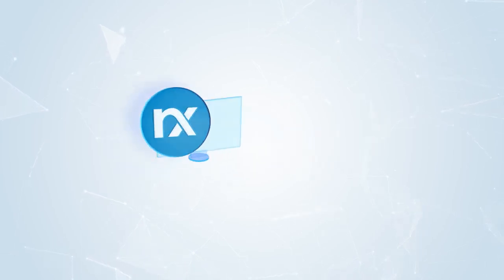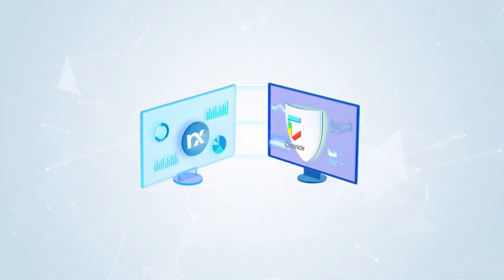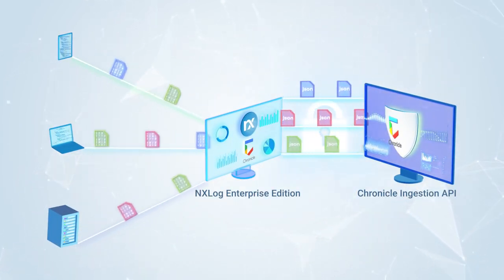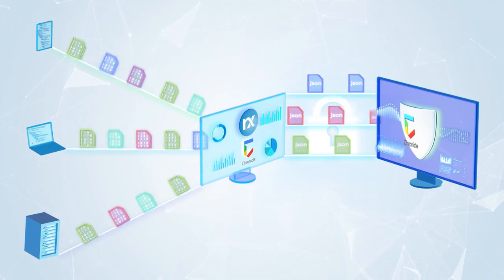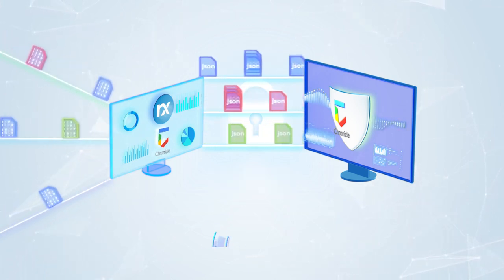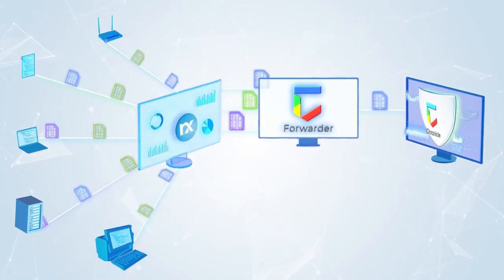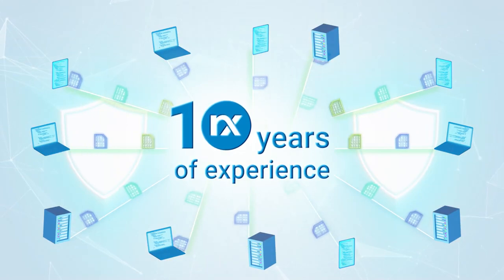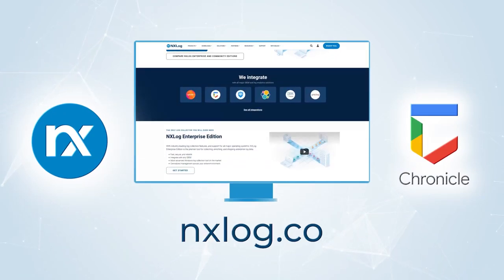NXLog log collection solution for Google Chronicle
NXlog Enterprise Edition is a data ingestion solution recommended by Google. It helps to collect, enrich, and forward log data to Google Chronicle SIEM.